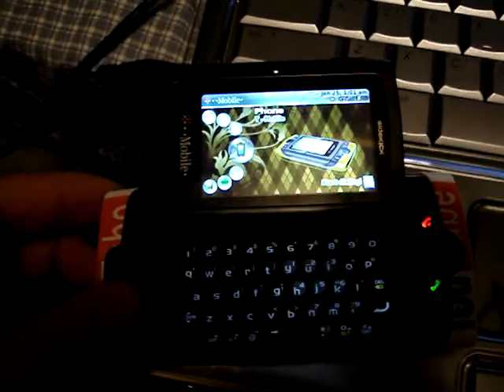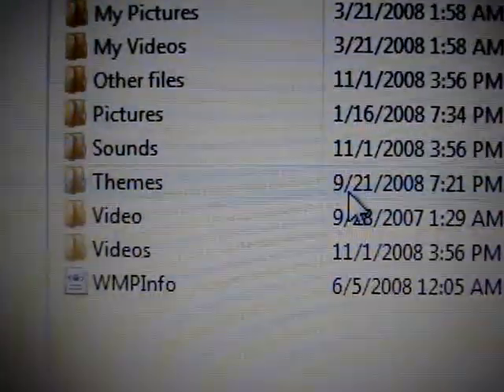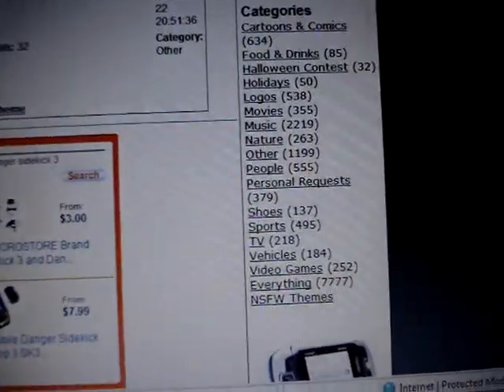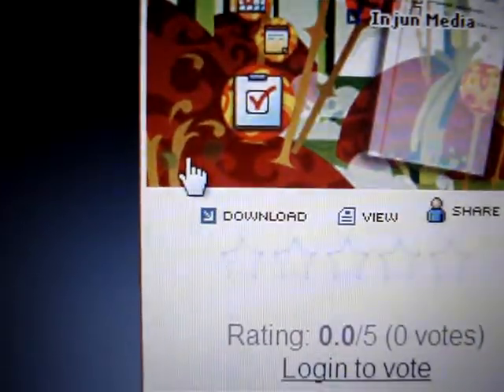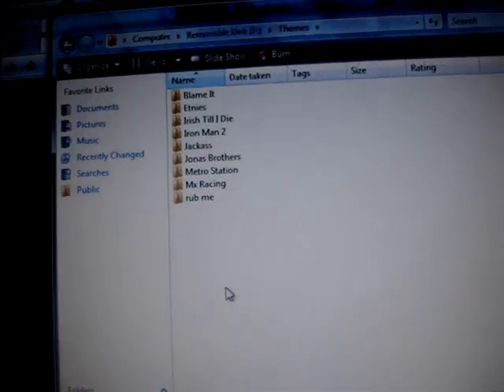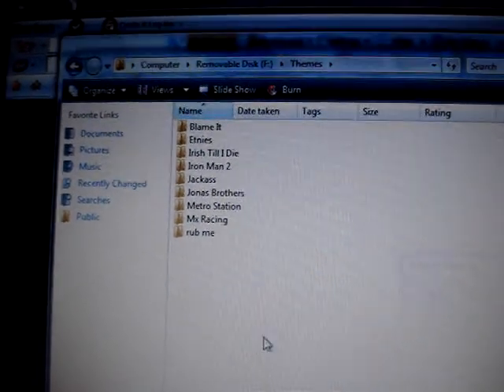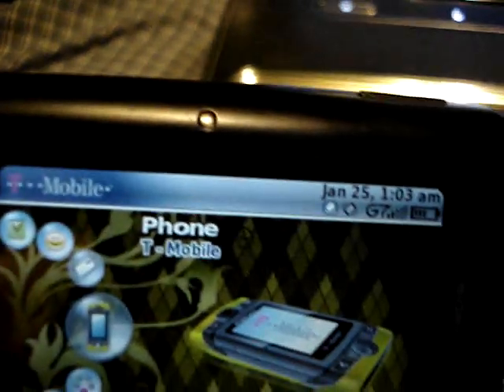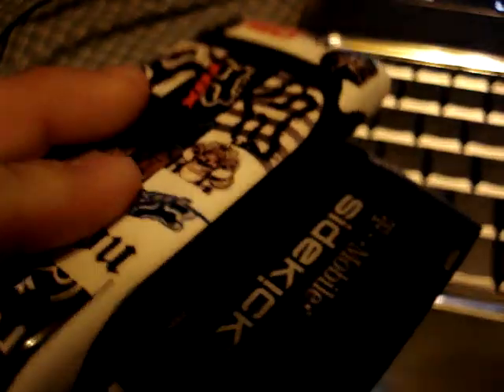Sidekick 2008-How to GET and PUT FREE Themes onto your SK08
deminstration on how to put free themes onto your SK08...

And to answer some questions, you CANNOT set any song or tone as your ringtone..you have to buy them.
IF YOU HAVE ANY OTHER QUESTIONS JUST COMMENT OR MSG ME